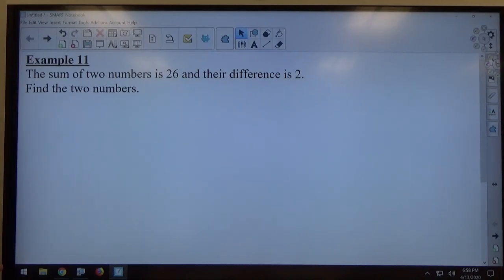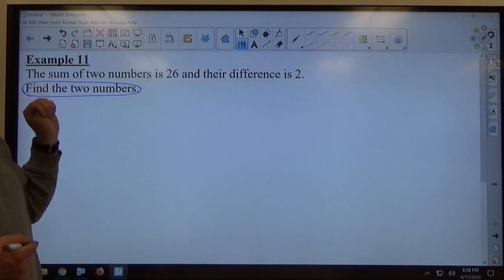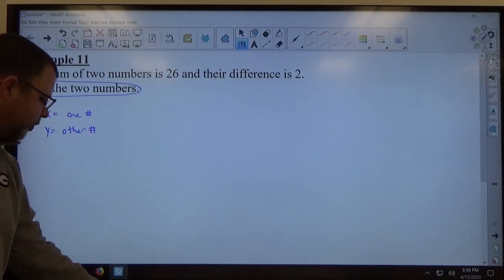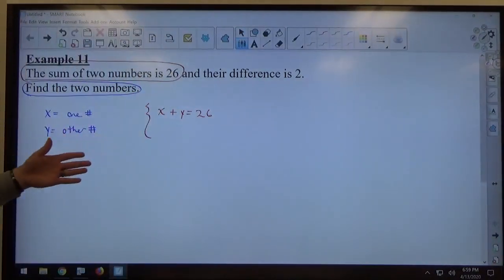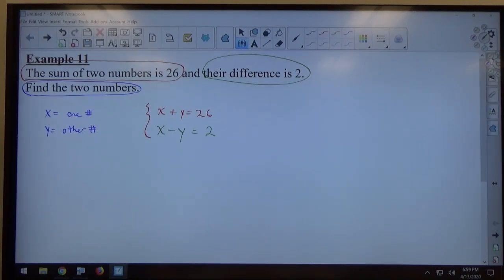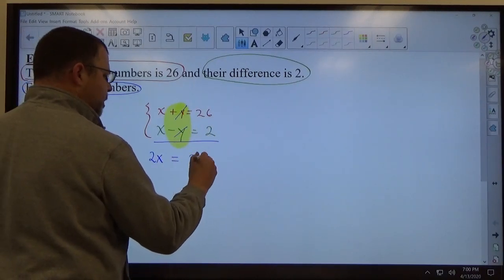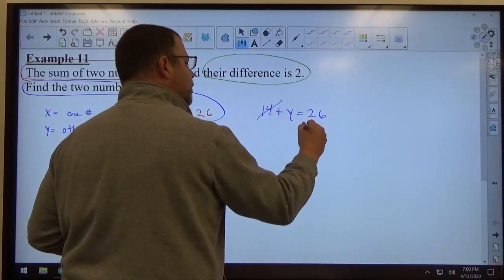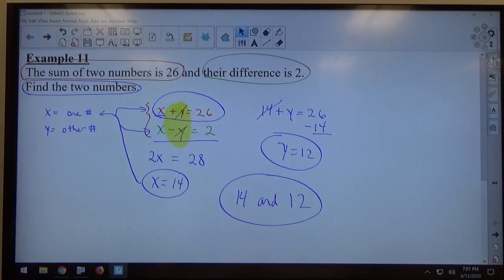Tech Math 11-1 Example 11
Solve a simple word problem using a system of equations.